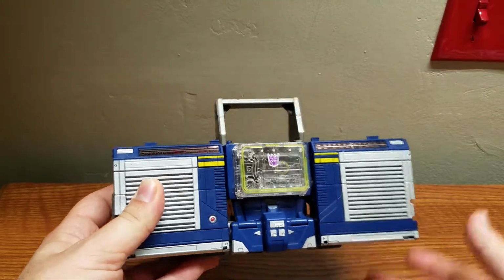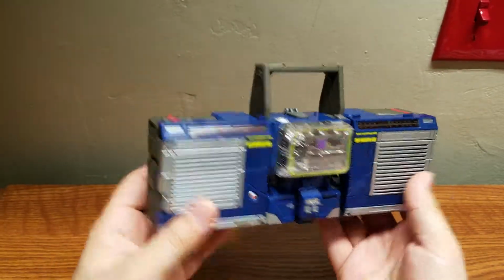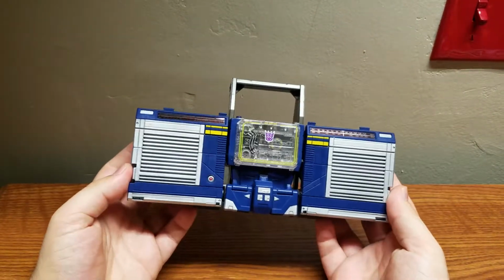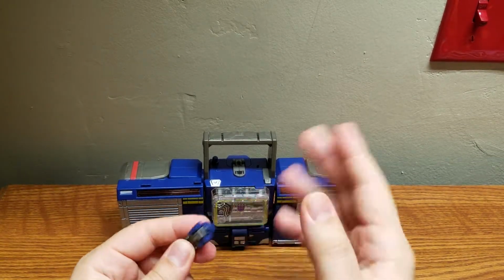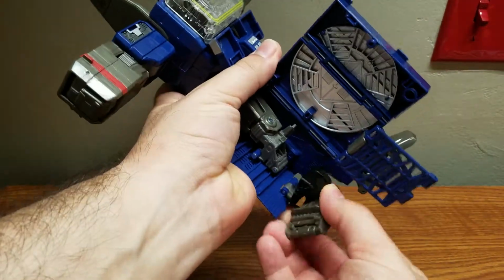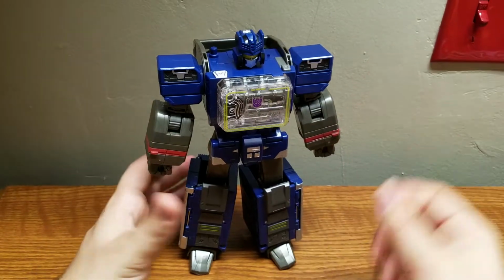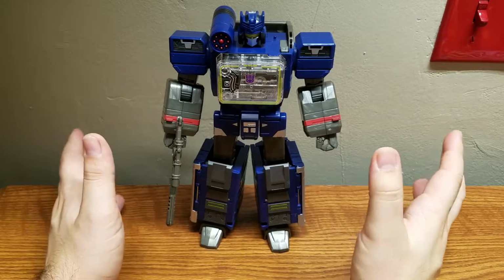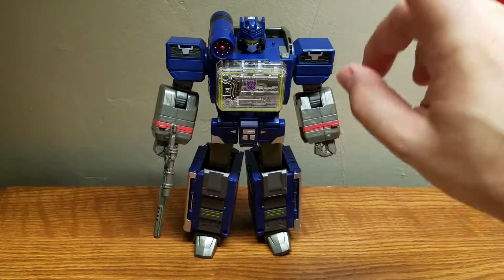Composite Enerjoe Reviews:Transformers Bumblebee Greatest Hits Leader Soundwave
Back in blue.